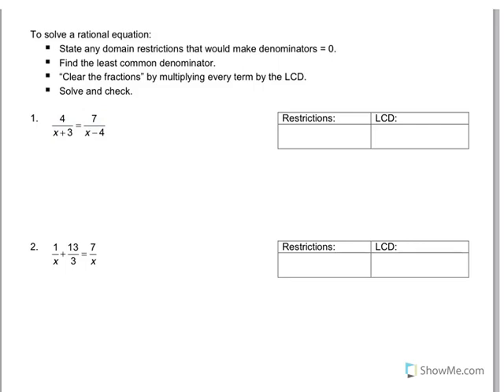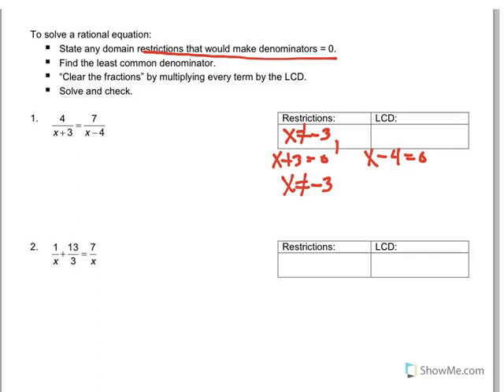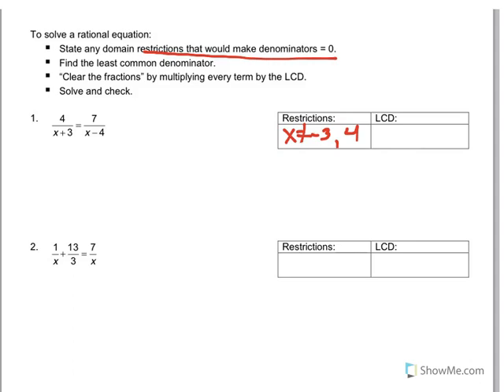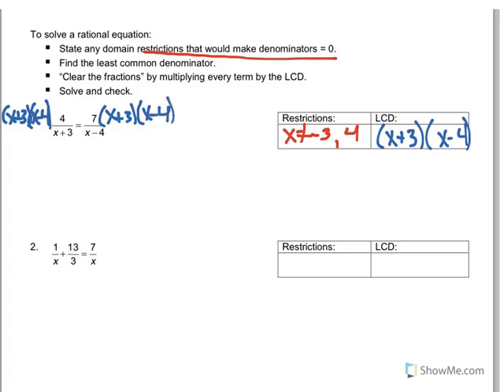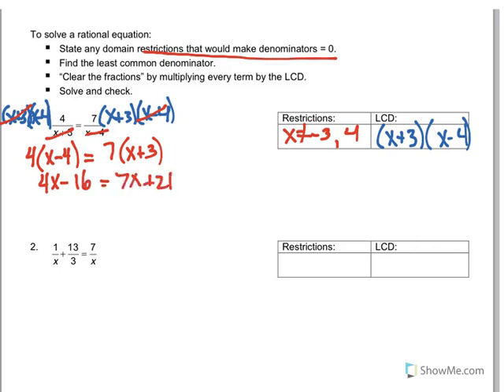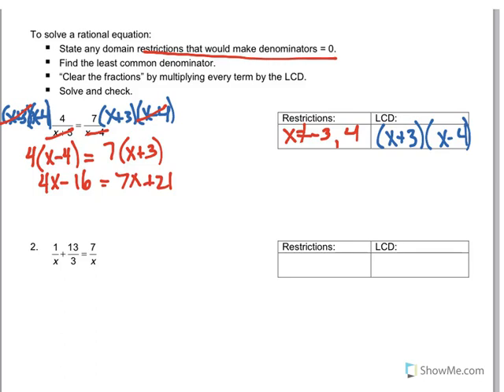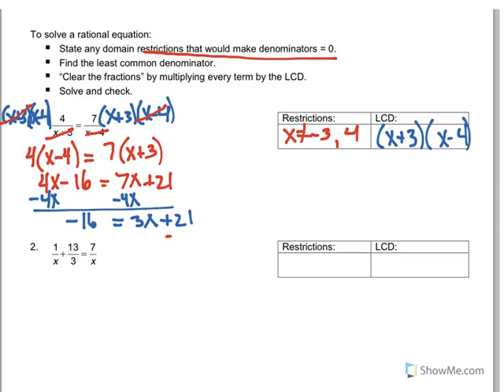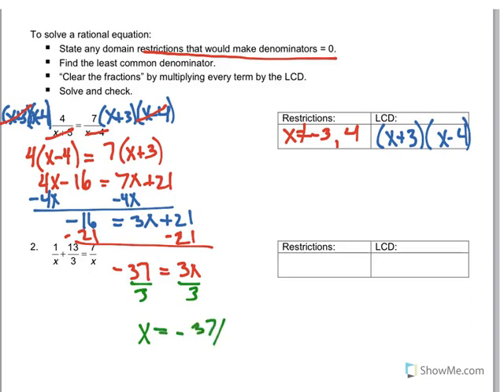Solving Rationals part 1